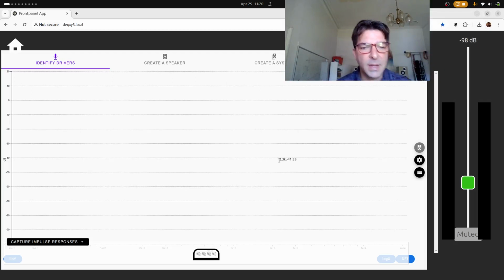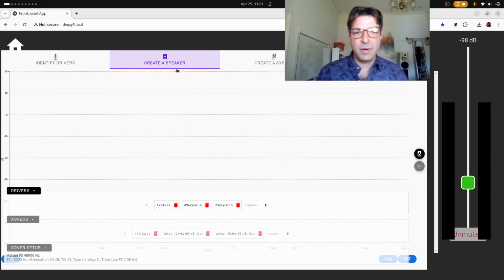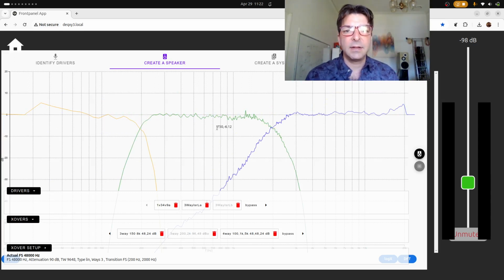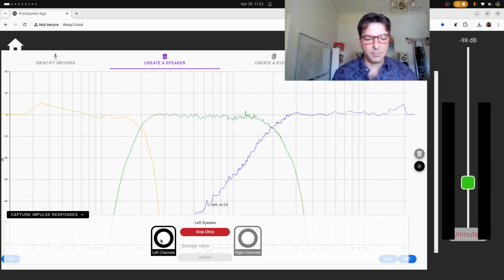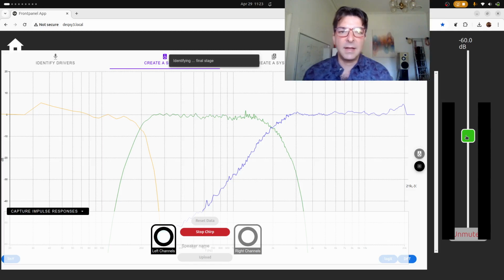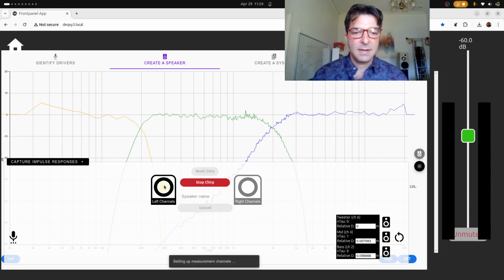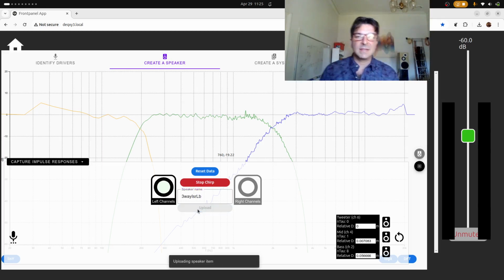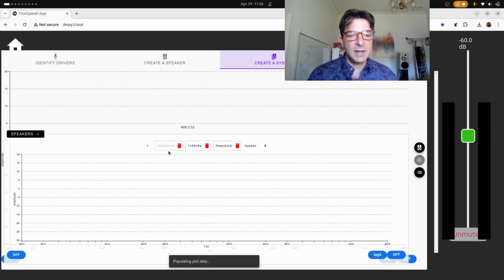Deqxcal 2 - Create a Speaker